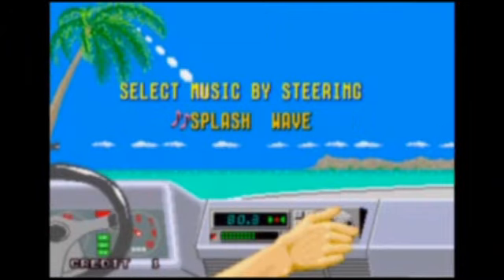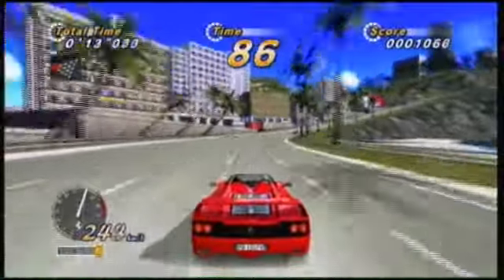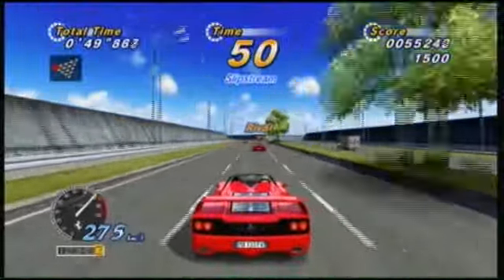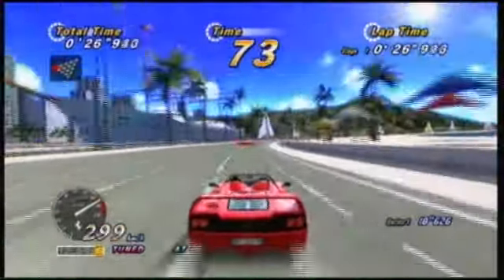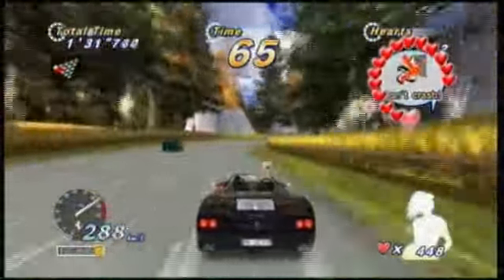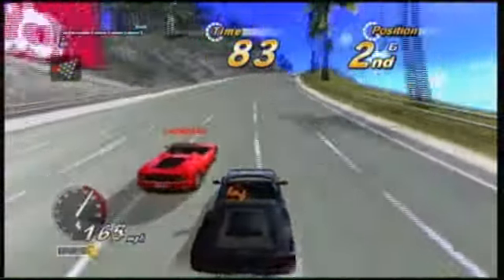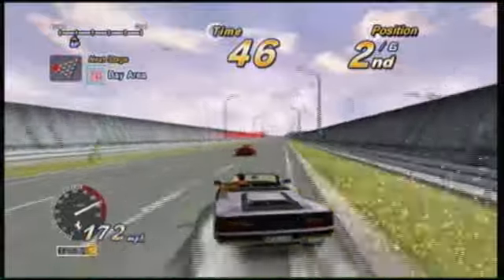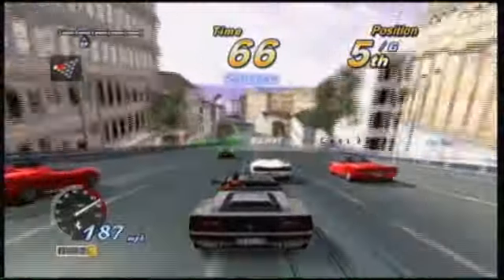Video Review 7: Outrun Online Arcade (XBLA)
A Review of Outrun Online Arcade for Xbox 360.